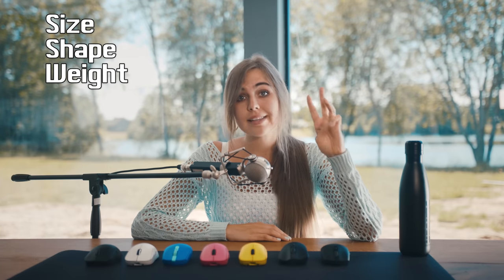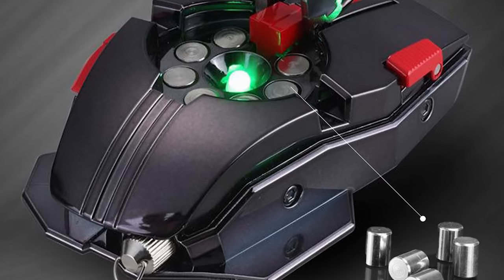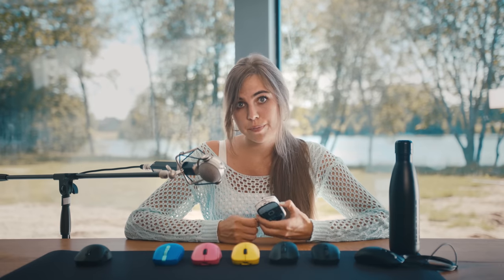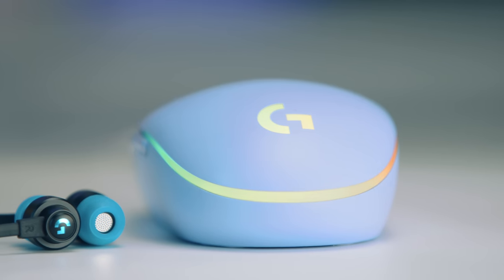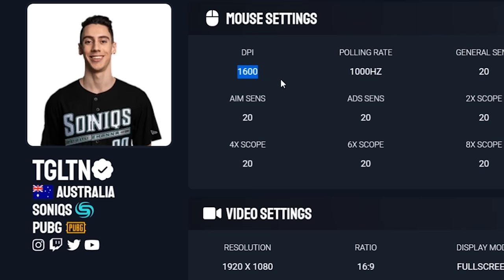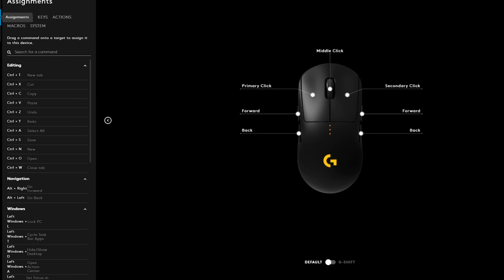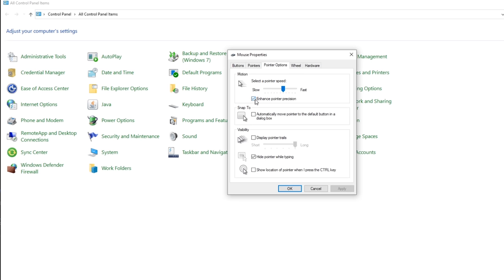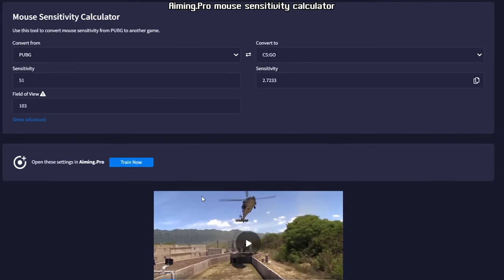This is HARDEST QUESTION for GAMERS | Best Mouse Settings [GIVEAWAY]